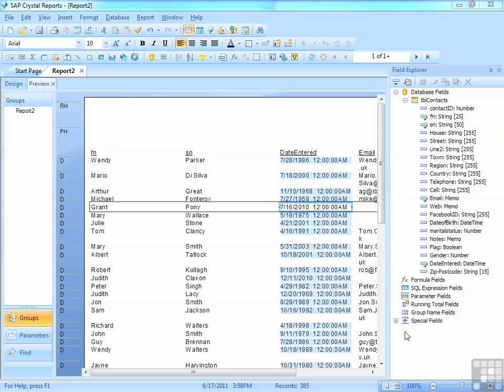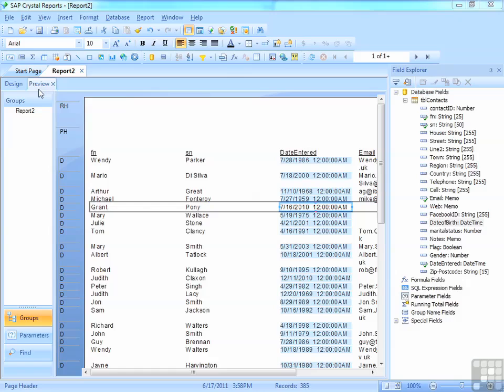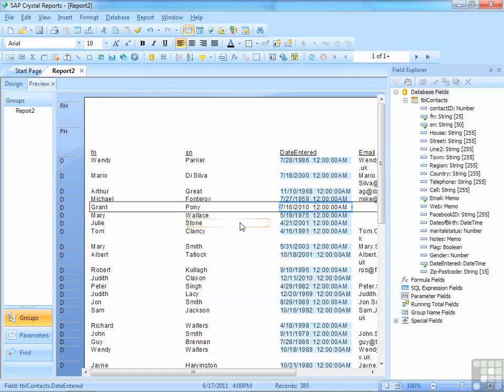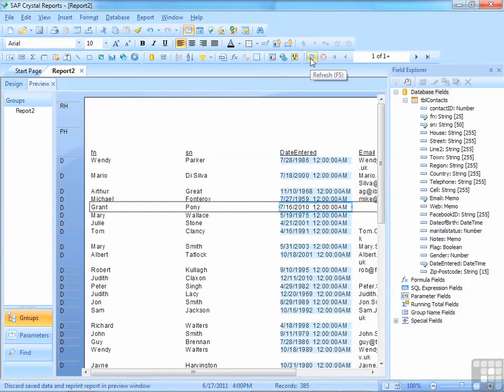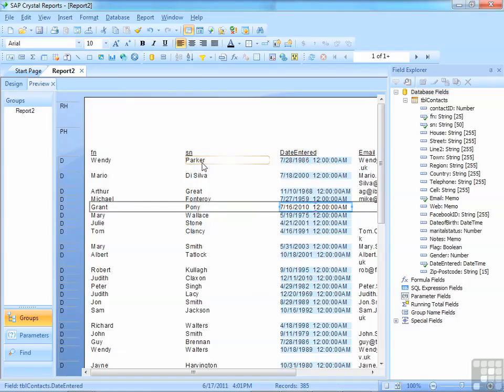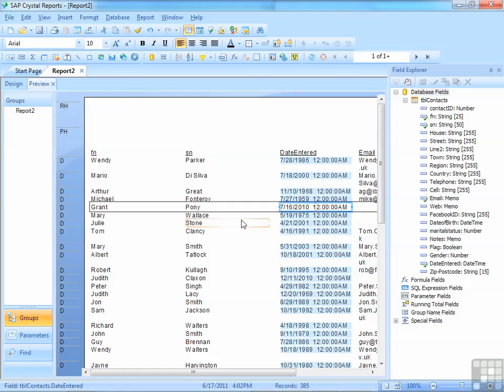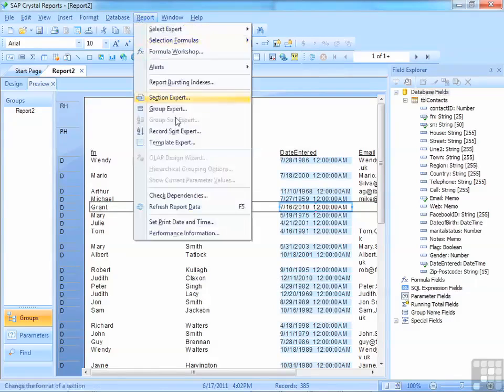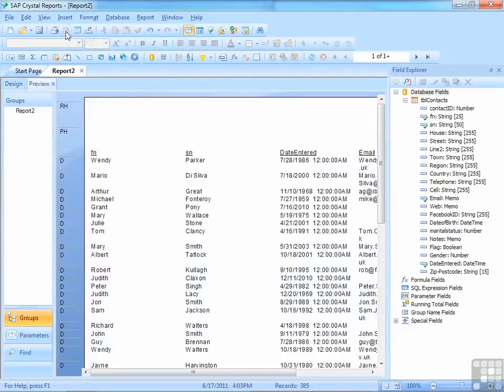Beginners Crystal Reports 2013 & 2011 Part 18